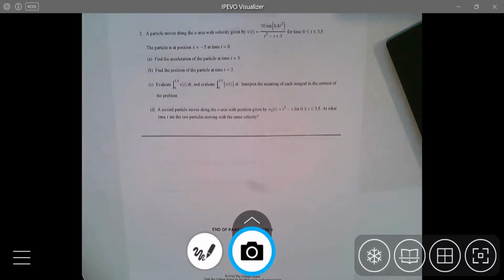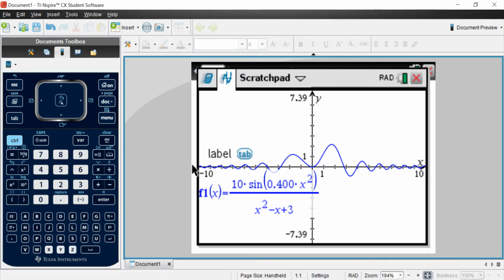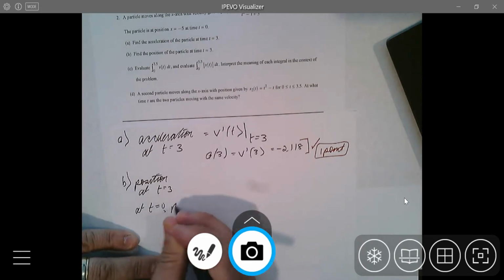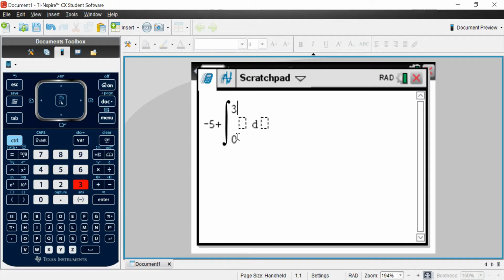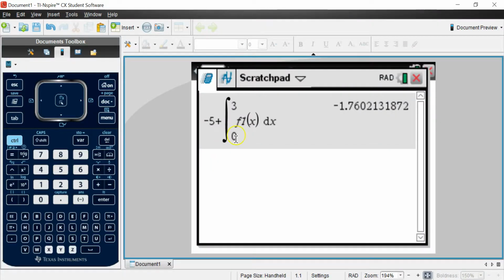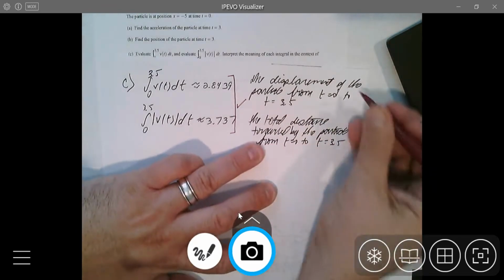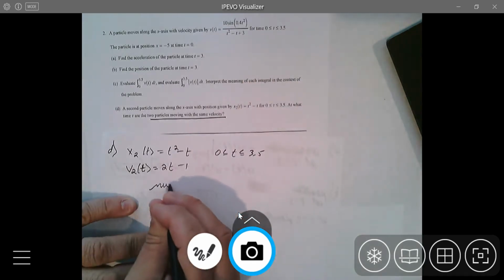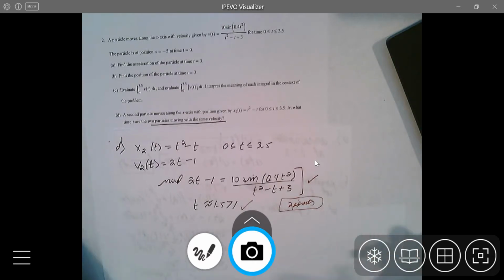2018 AB Free Response Question 2